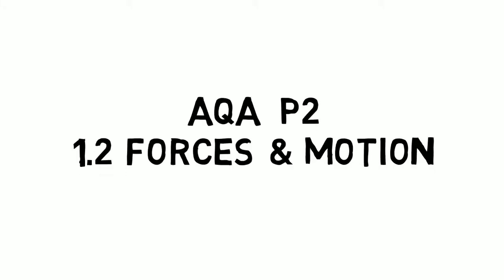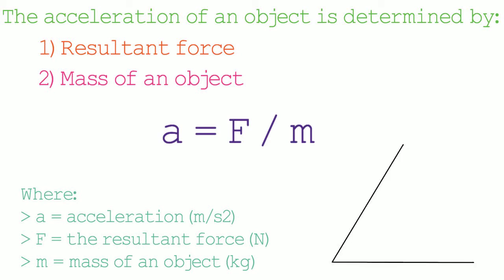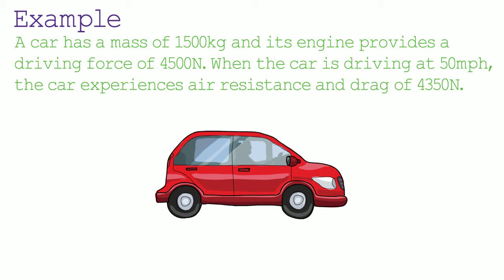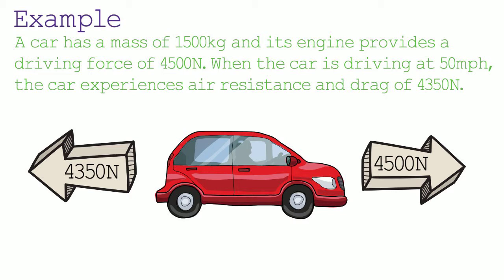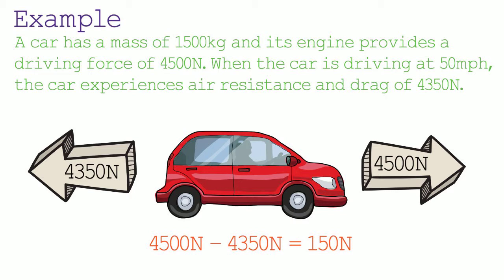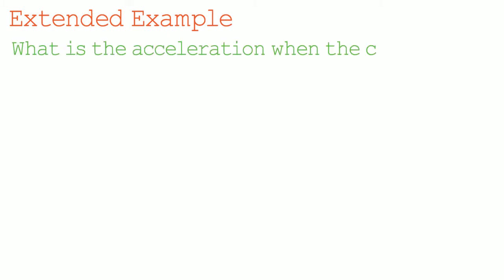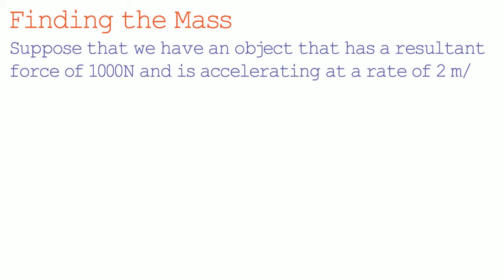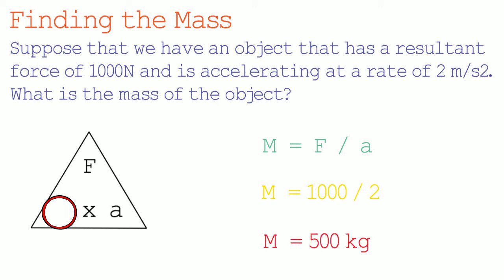GCSE AQA Physics Unit 2 (P2): 1.2 Forces & Motion